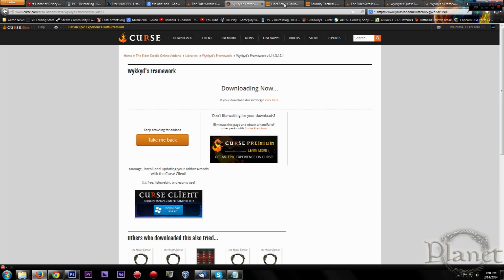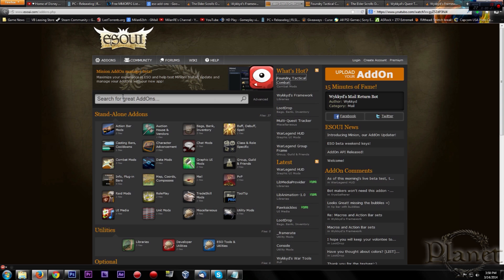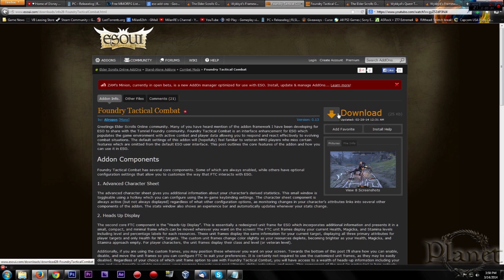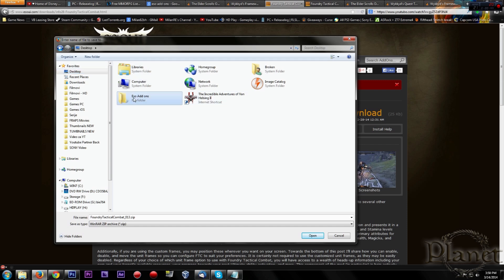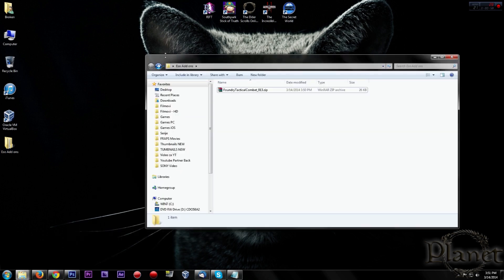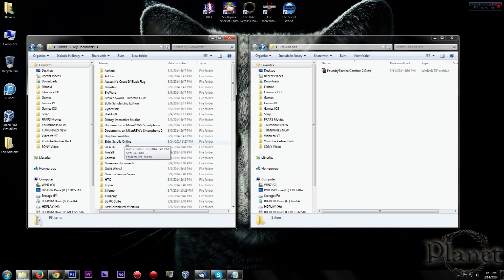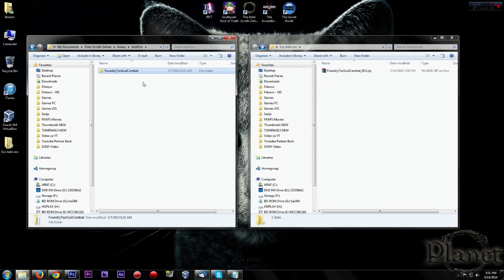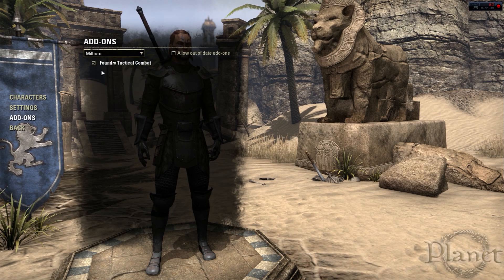Elder Scrolls Online (ESO) - How to install Addons? (Guide/Tutorial)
(ESO) Elder Scrolls Online How to install Add-on (Guide)